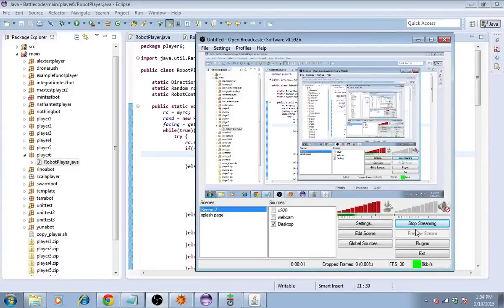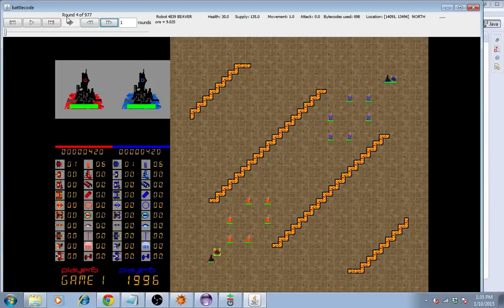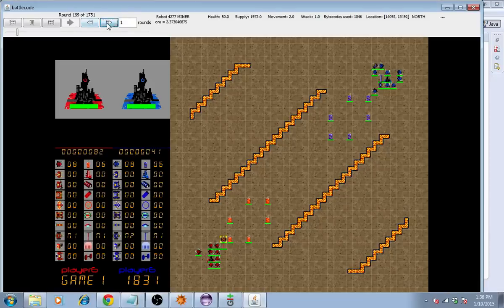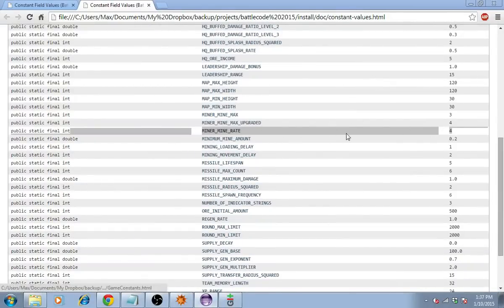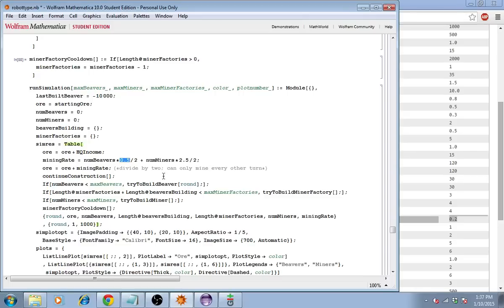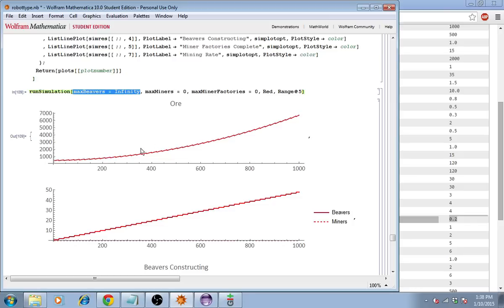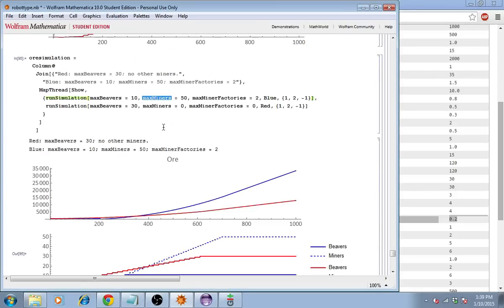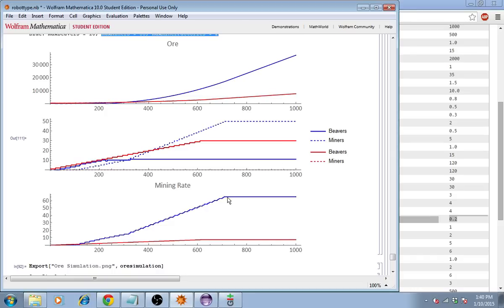Are Miners Necessary?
Battlecode 2015 Build Order Simulation.